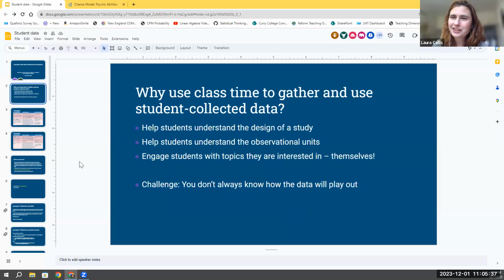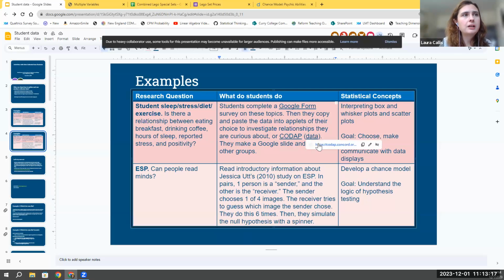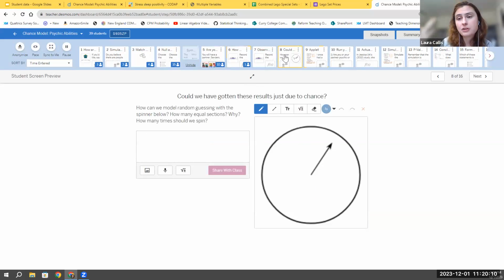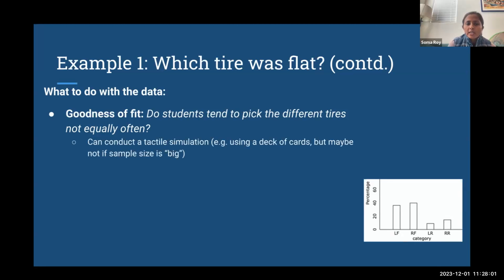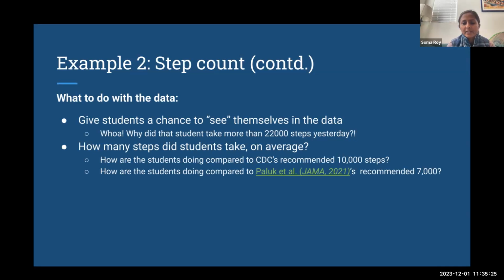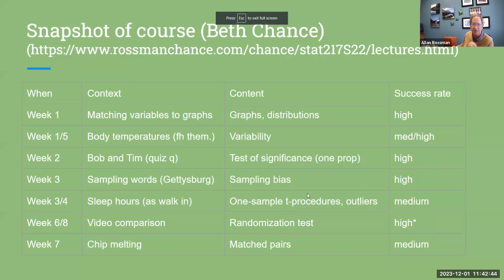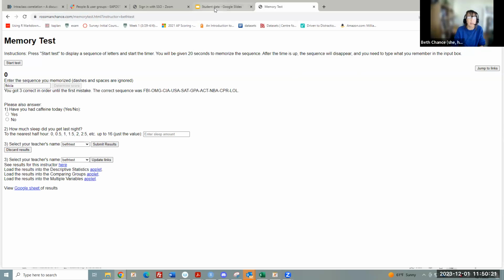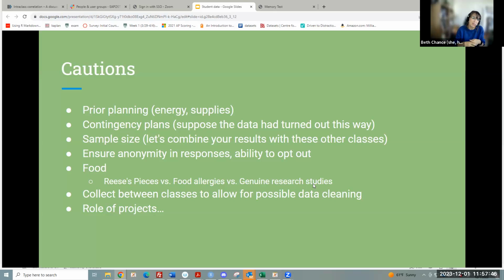Statistics Activities with Data Collected from Students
This is an online workshop put on by part of the ISI team to look at how student collected data can be used in an introductory statistics class.